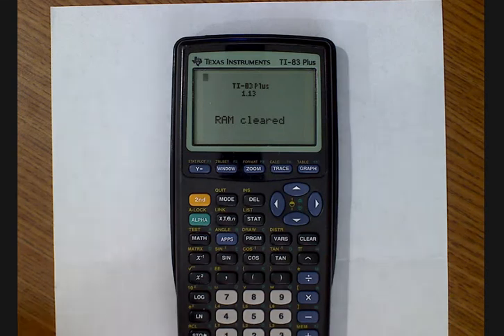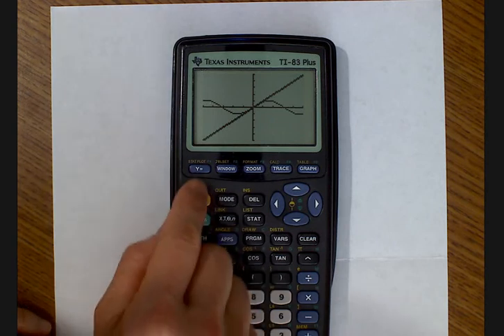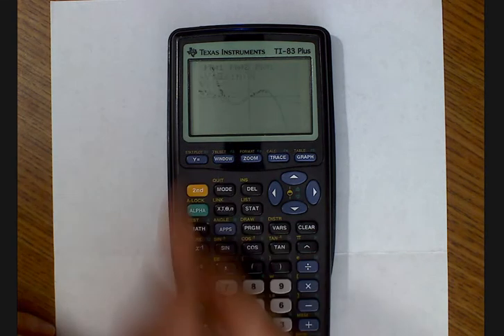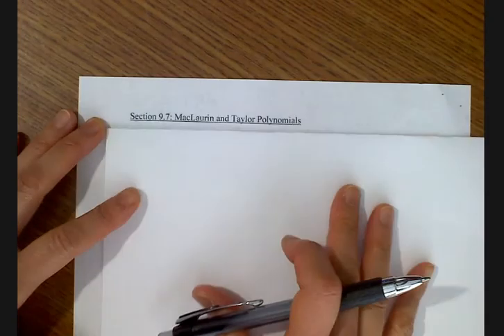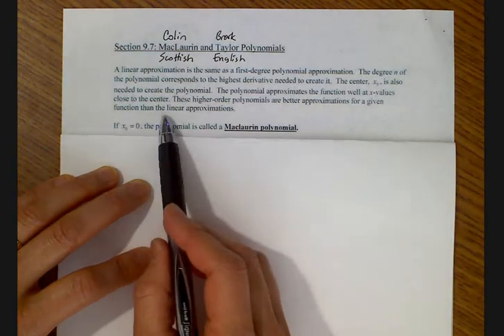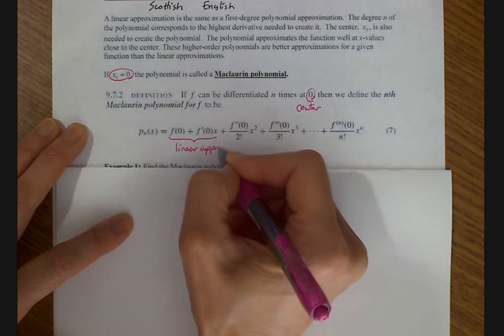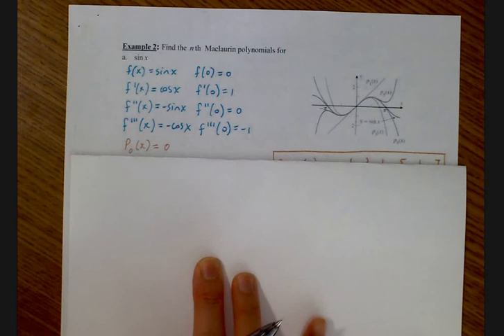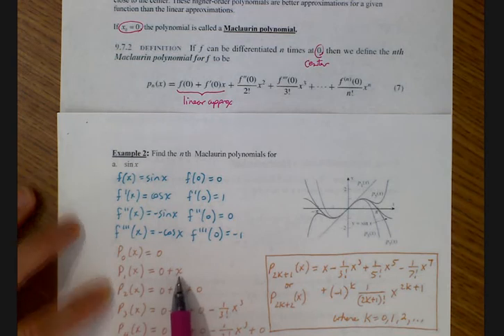Maclaurin Polynomial_sinx (9.7)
Derivation and explanation of the Maclaurin Polynomial for sinx.